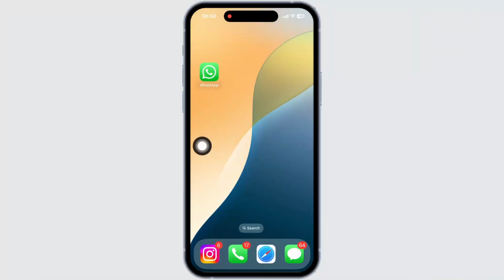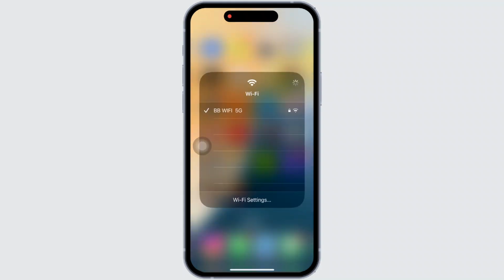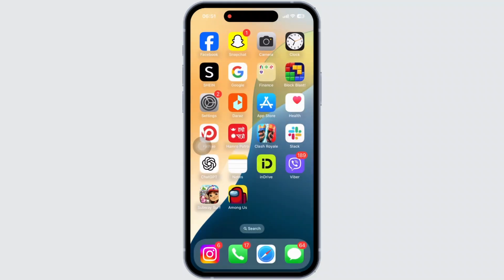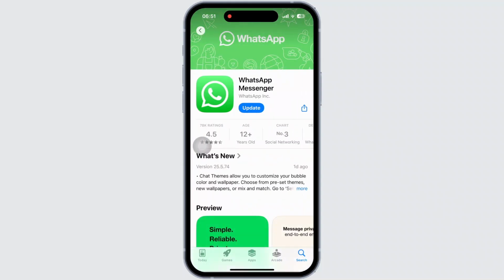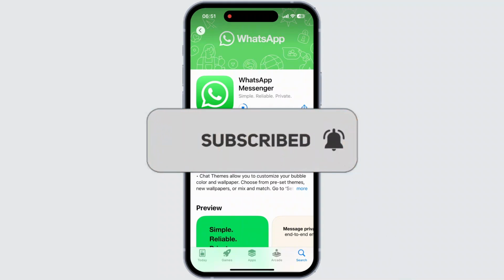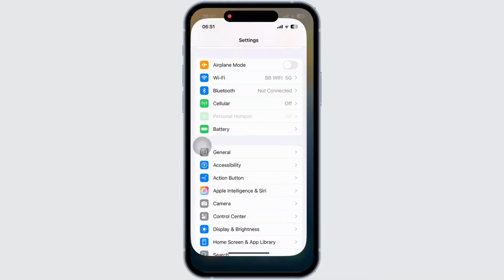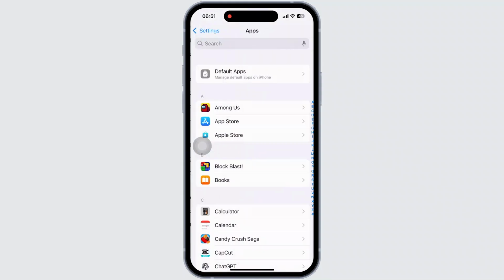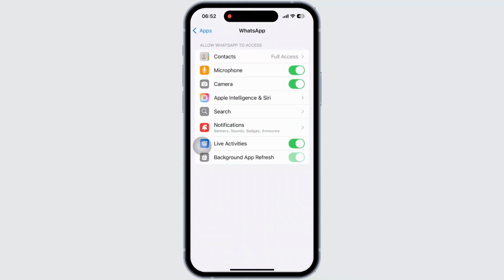How to Fix Unable to Initiate Calls Please Try Again in WhatsApp iPhone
How to Fix Unable to Initiate Calls Please Try Again in WhatsApp iPhone (2025)!
Are you facing the "Unable to Initiate Calls Please Try Again" error on WhatsApp for your iPhone? This video will guide you through the steps to fix the issue quickly and efficiently. Whether you're wondering, "Why can’t I make calls on WhatsApp?" or looking for a solution to this common problem, this tutorial will help you get back to making calls on WhatsApp without any hassle. Watch now to fix your WhatsApp call issue on iPhone today!

Timestamps:

00:00 How to Fix Unable to Initiate Calls Please Try Again in WhatsApp iPhone
00:10 Why Am I Getting the "Unable to Initiate Calls" Error on WhatsApp?